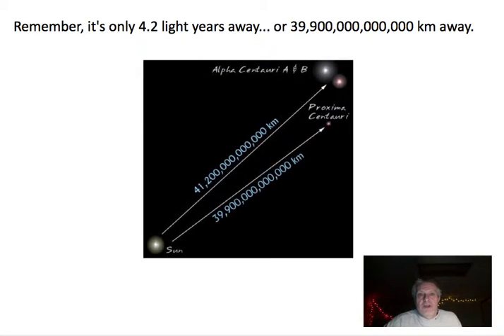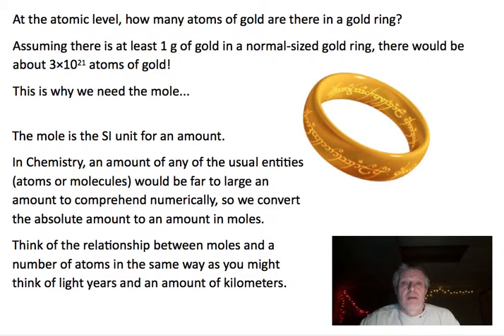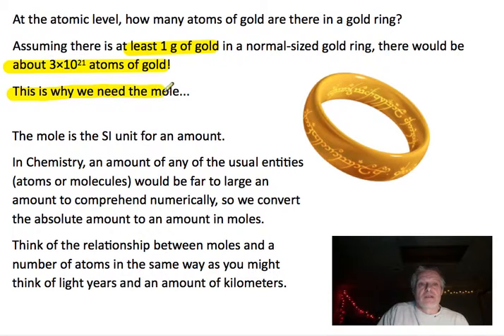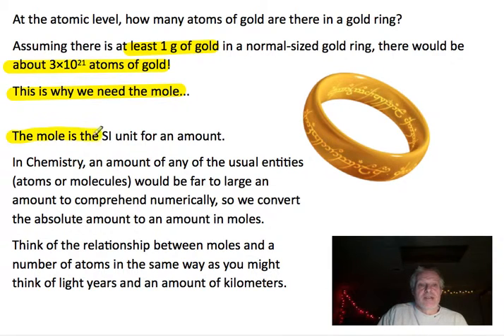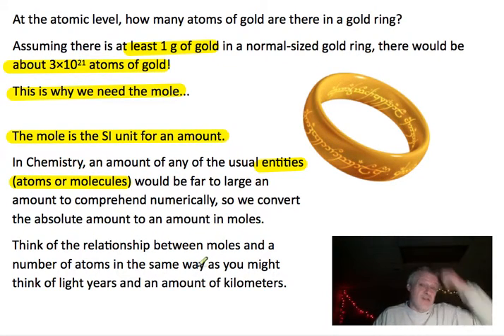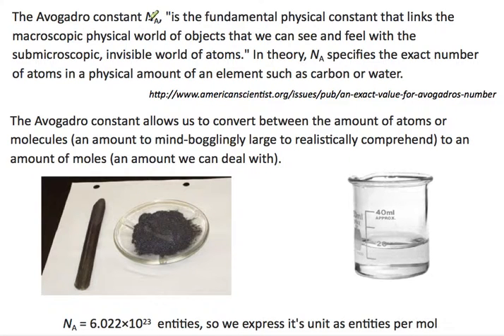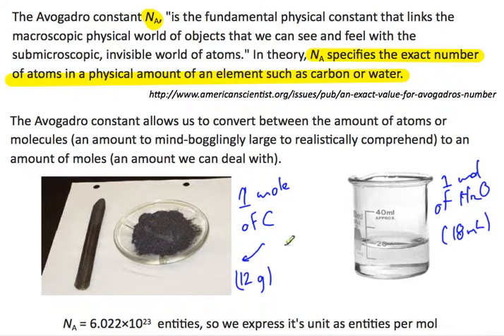QC_002_Why the Mole?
Grade 11 Chemistry; Quantitative Chemistry. This video explains and illustrates the meaning and the use of the SI unit for amount of a substance; the "mole".